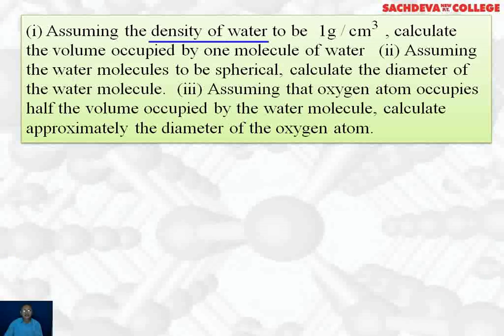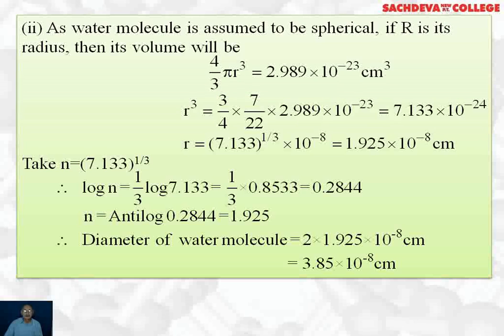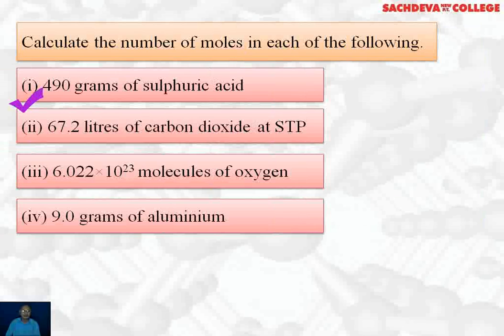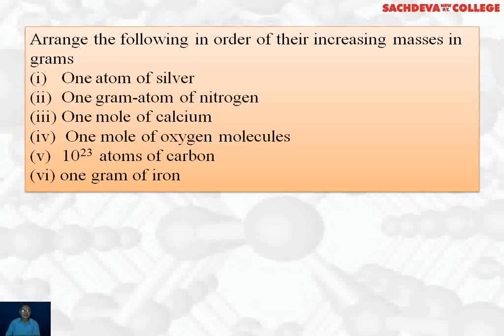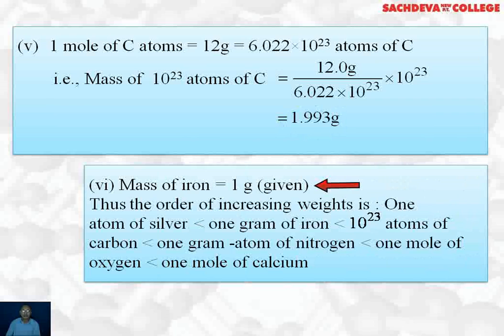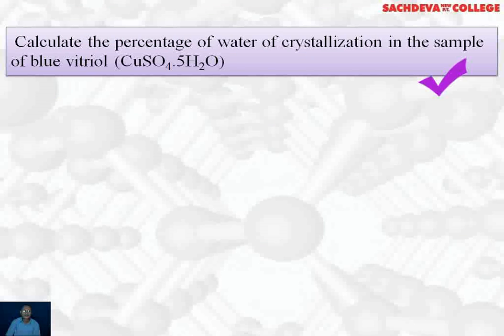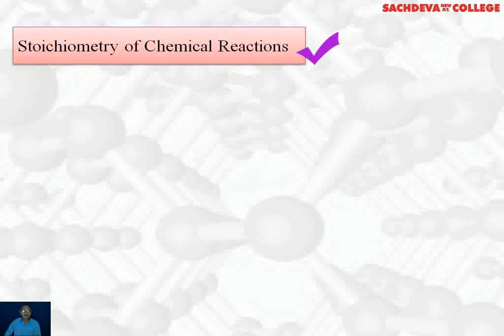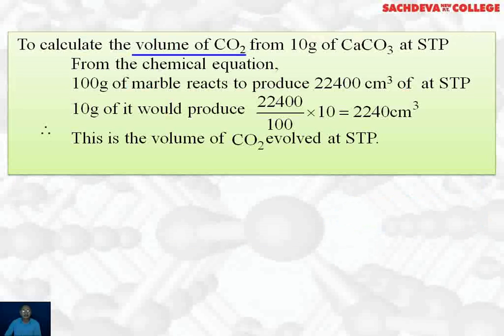Unit-1 Some Basic Concepts of Chemistry - Lecture-3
Class 11 Important Questions Chemistry based on NCERT Text book for Class XI. Chemistry Class 11 Important Questions are very helpful to score high marks in board exams. Here we have covered Important Questions on Some Basic Concepts of Chemistry for Class 11 Chemistry subject.
Unit-1 Some Basic Concepts of Chemistry - Lecture number - 3